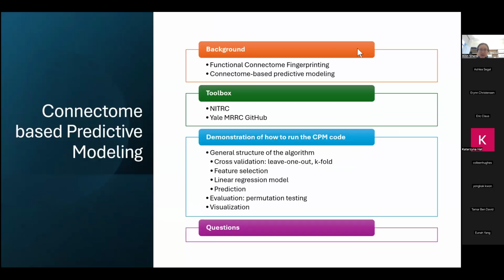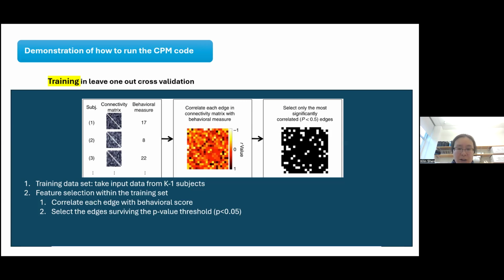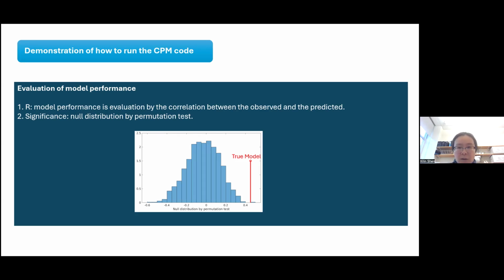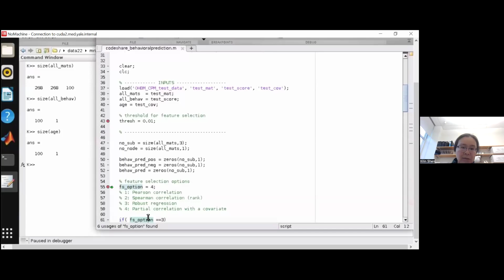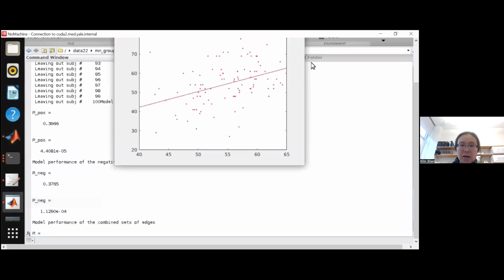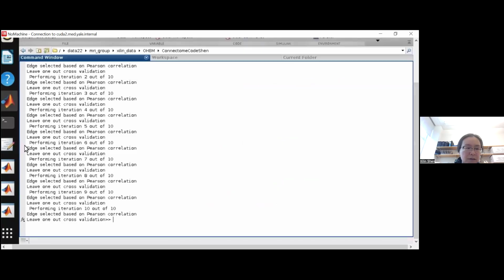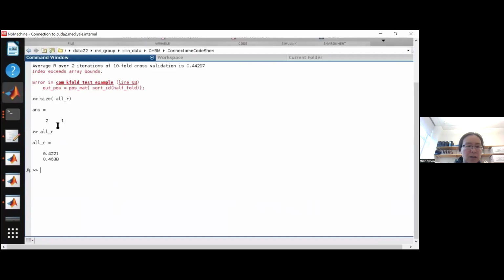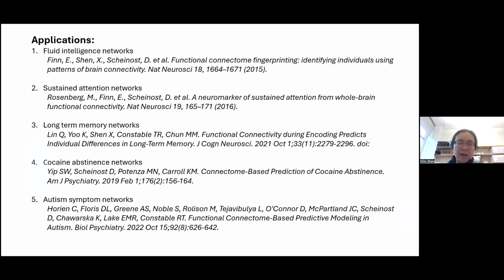How To Workshop #1 - Connectome-based Predictive Modelling (CPM)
Xilin Shen (Yale, USA) guides us through connectome-based predictive modeling (CPM), a data-driven protocol for predicting brain–behavior relationships from connectivity data using cross-validation. This workshop guides participants through the key steps of the protocol and an example of how to use CPM.

This video was recorded on December 11, 2024.